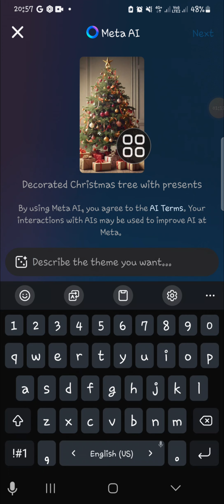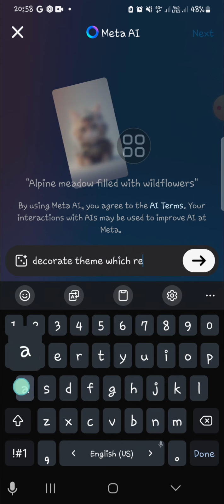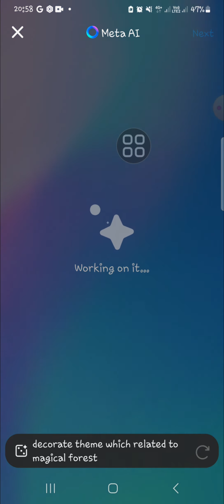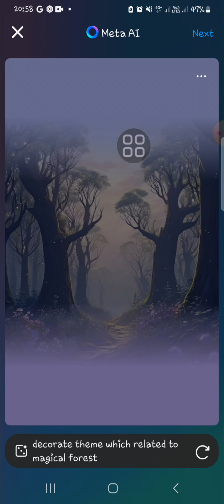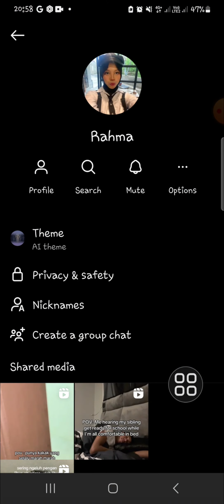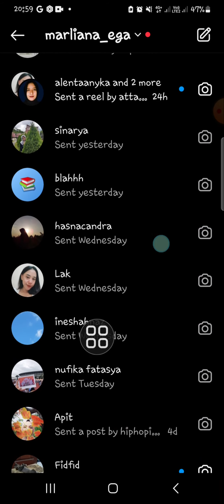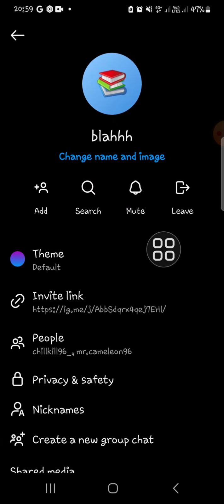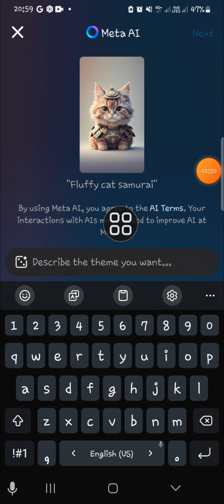Personalize Your Chat Wallpaper! How to Create Custom Theme with AI on Instagram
Ready to make your Instagram chats more fun and unique? 🎉 In this tutorial, I'll show you how to create custom AI-generated chat wallpapers and apply them to your Instagram chats for a truly personalized experience.